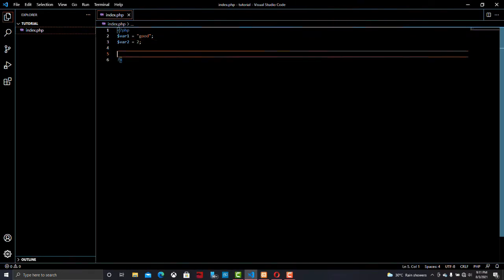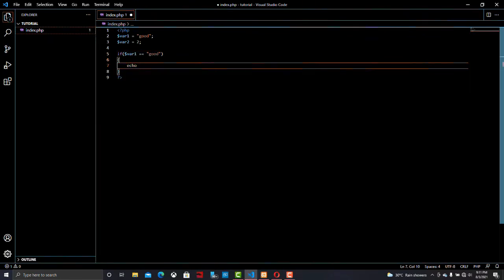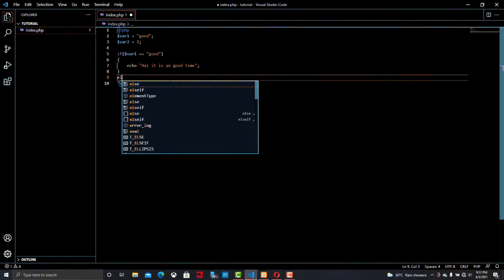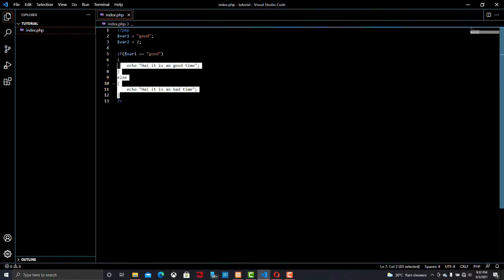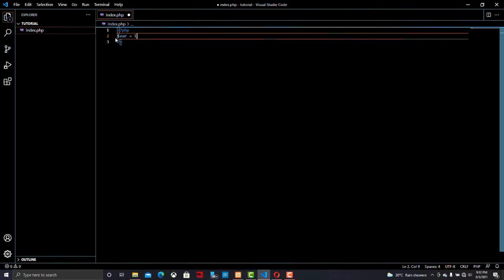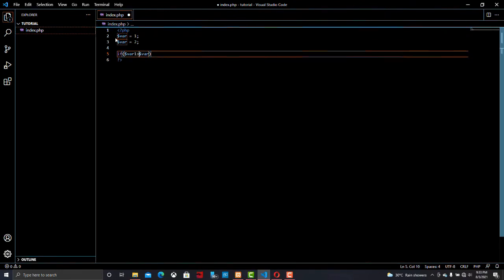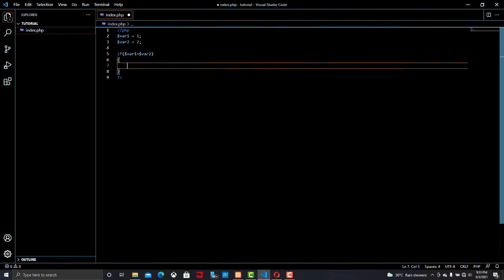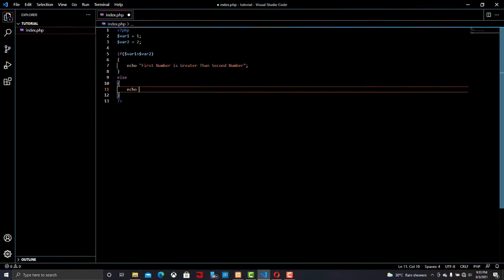PHP & Mysql Tutorial #6 - PHP If and Else Conditions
This Tutorial Will Helps You to Learn About PHP String Function